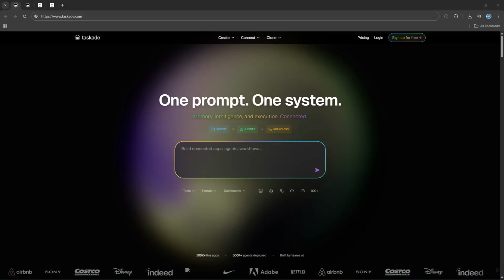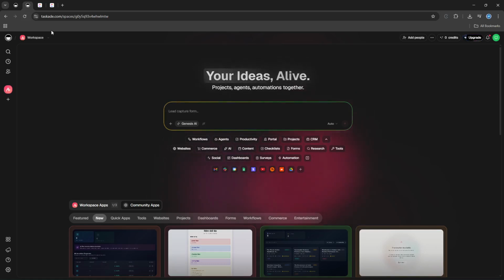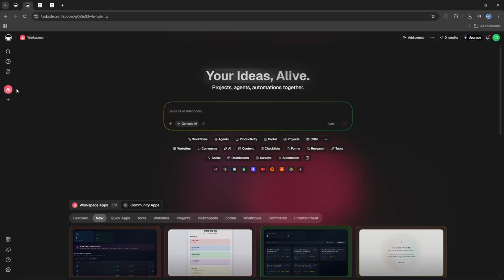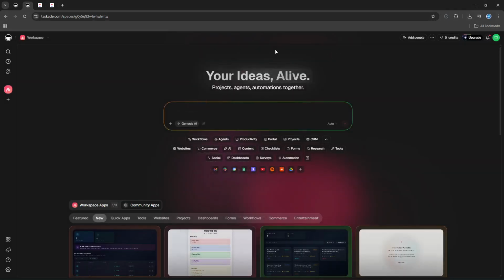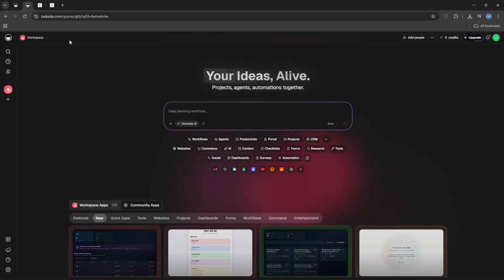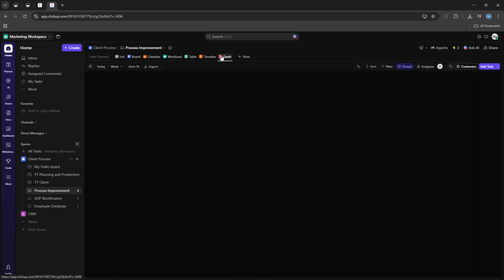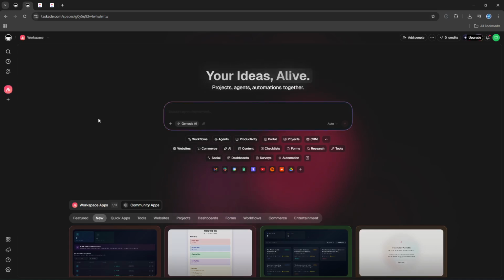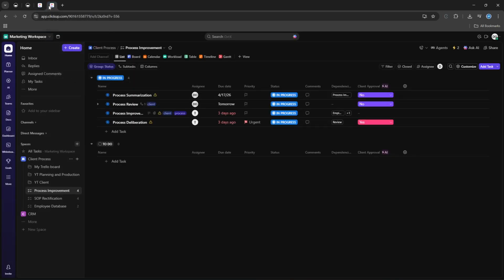Taskade vs ClickUp Compared [Fast-Track]